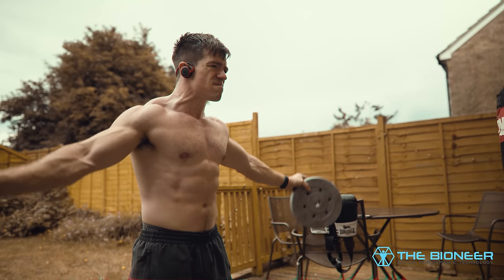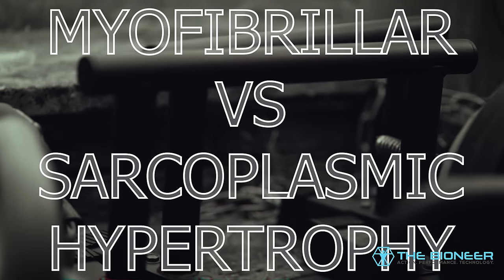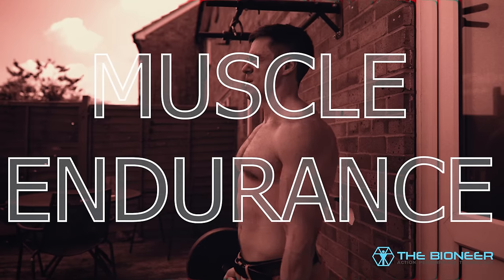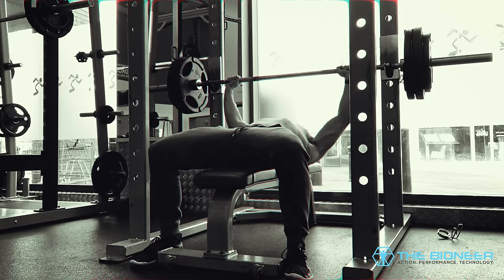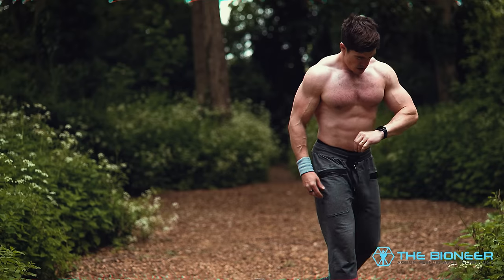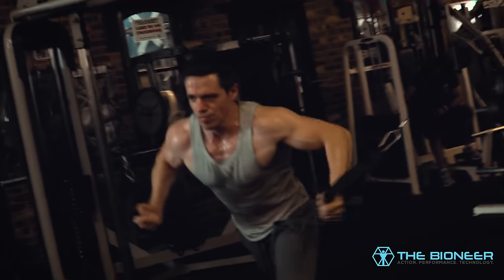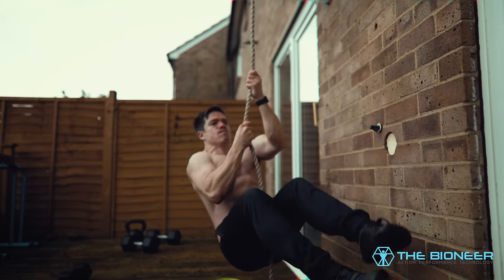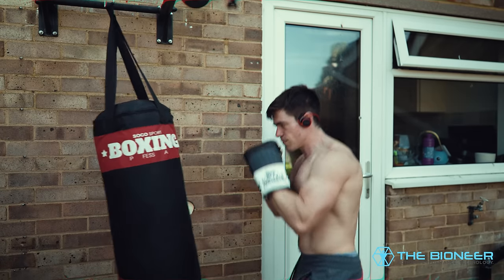Functional Aesthetics: Bodybuilding + Functional Training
This post explores whether it is possible to develop functional performance and a great physique simultaneously. Is this a choice you have to make? Or do bodybuilding and functional training go well together? Spoiler: it's the latter!

There are actually a number of similarities between functional training and bodybuilding: a focus on lesser-trained muscle groups and a balanced physique, for example. Where they differ, they can complement each other perfectly. And it's actually easier than you might think to combine the two!

This is just one pairing that works well though. In a future video, I'll discuss why powerlifting and kettlebells are perfect partners. What other forms of training work well together?

Oh and apologies if you read this post a while back - I've been sick this week and wasn't able to film something new. I know only a small percentage of people read the blog, and hopefully those that did still got some value from the video!